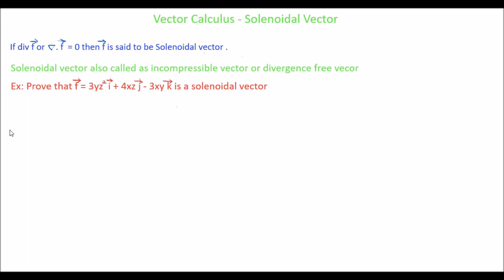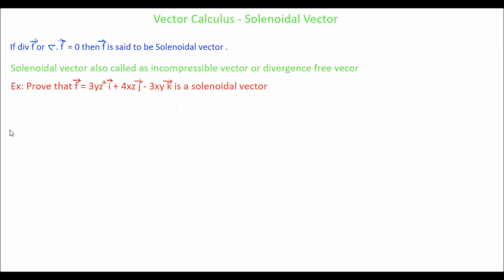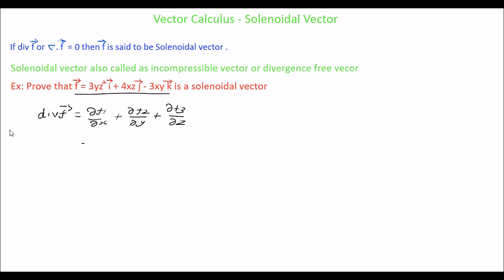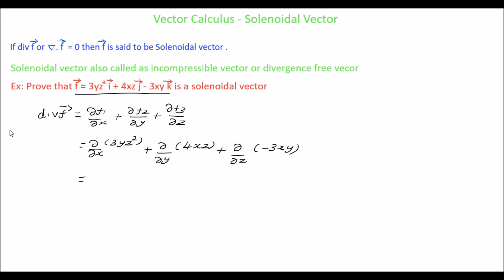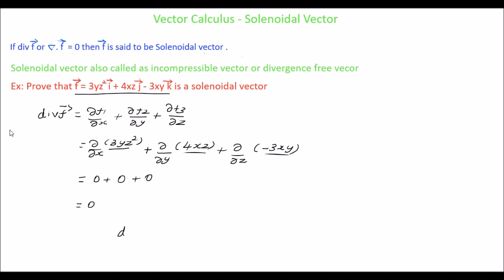Solenoidal vector field | How to prove vector is solenoidal